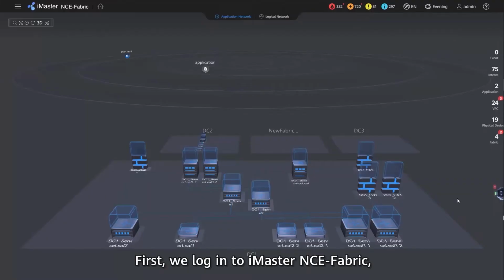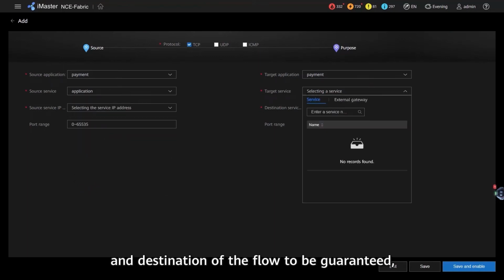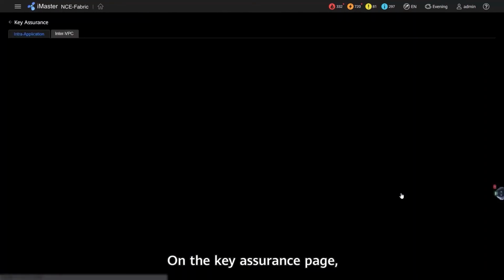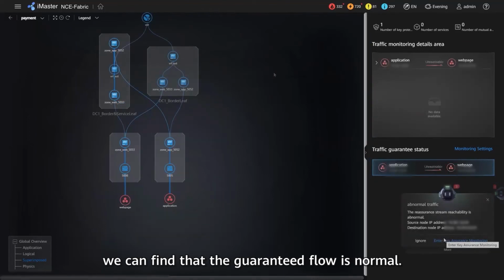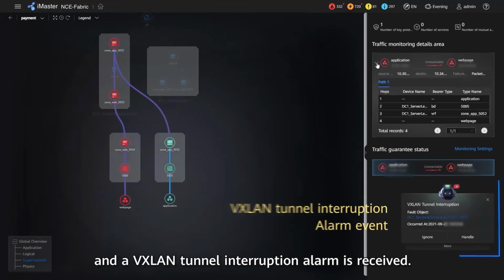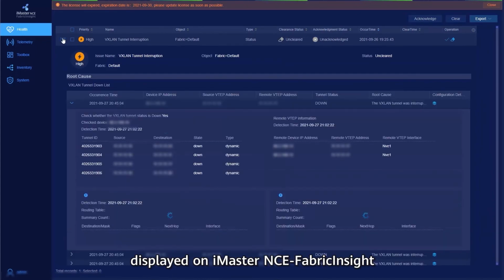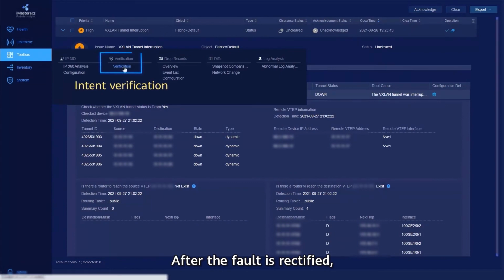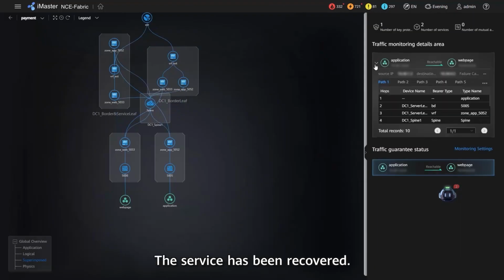Key Assurance | Test It, Believe It Series for Data Center Networks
How can you ensure normal and stable network status for key services in a data center?